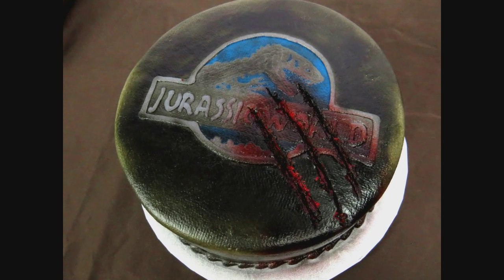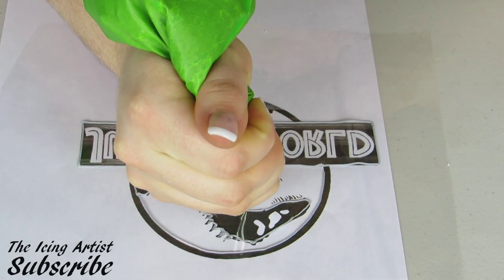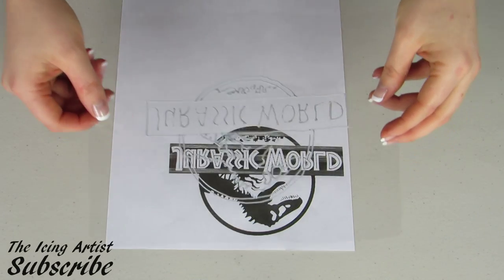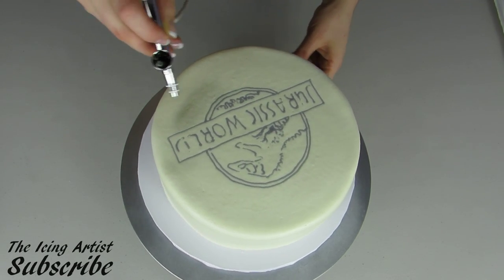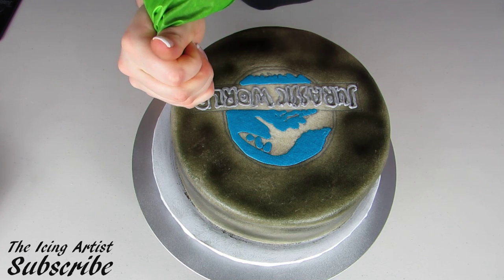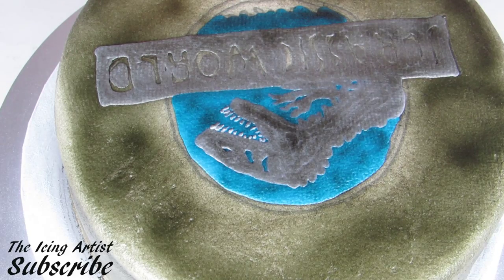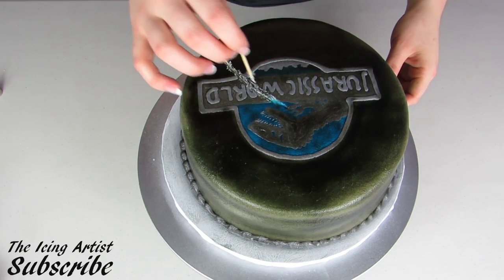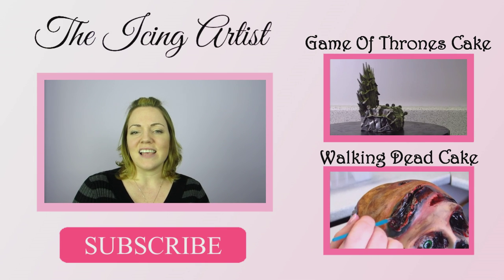Jurassic World Buttercream Cake - How To With The Icing Artist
This Week we are making a Jurassic World cake.  I am going to teach you how to do an exact logo transfer onto a buttercream or fondant cake.  I will also show you how to airbrush the cake and make it look like a giant T-Rex ripped through it!  This video was a special request by Roxanne Collins, thank you so much for your request Roxanne :)

I'd love to see pictures of your cakes and creations!